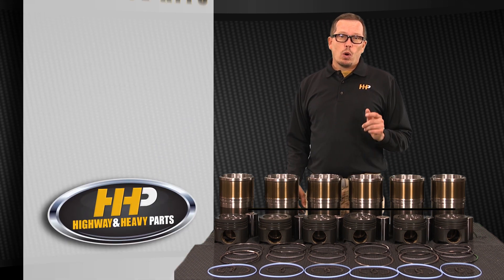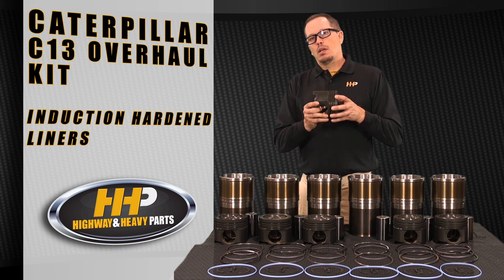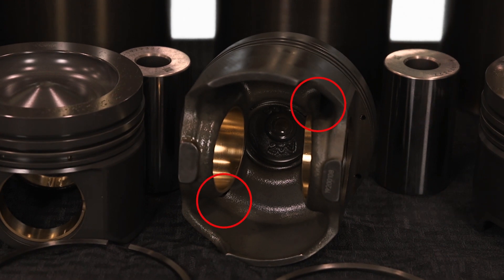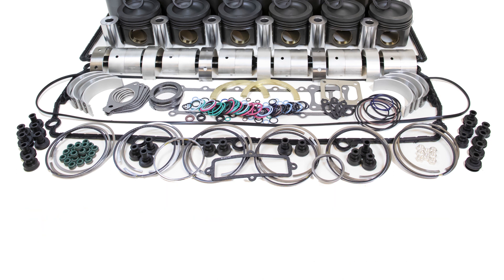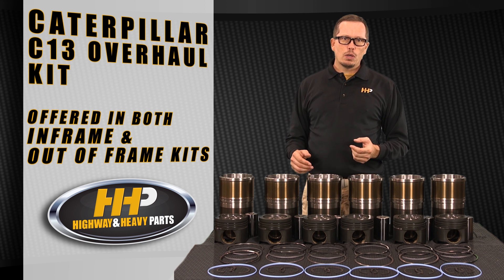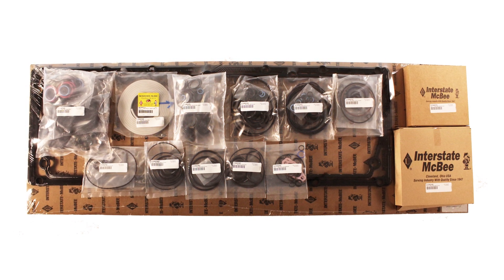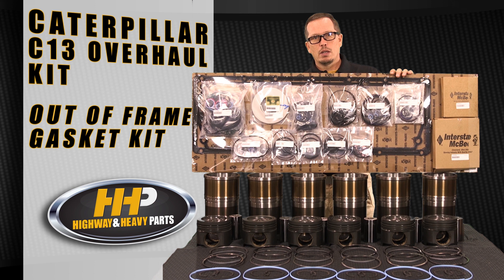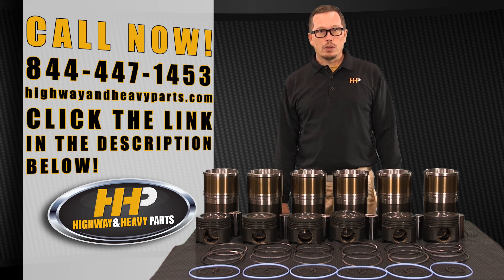Caterpillar C13 Rebuild Kit For Sale From HHP. Check This Out!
In this video, we’re diving into our Caterpillar C13 rebuild kit, known for its exceptional quality and performance. This kit includes induction-hardened liners and state-of-the-art forged steel pistons designed for durability and efficiency.

What You Will Learn:
Features of the C13 overhaul kit including high-performance pistons and liners
Differences between in-frame and out-of-frame kits
Benefits of each component in the kit for engine longevity

Step-by-Step Guide/Tutorial:
Step 1: Choose between in-frame and out-of-frame kits based on your overhaul needs
Step 2: Review the high-performance friction-welded forged steel pistons and their cooling channels
Step 3: Understand the complete gasket set organization for efficient engine assembly
Step 4: Utilize the complete lower end bearing kit including rod bearings, main bearings, and thrust bearings

Key Benefits:
Enhance engine performance with high-quality, state-of-the-art components
Save time with a clearly organized gasket set for easier assembly
Choose the right kit for your engine's needs, whether in-frame or out-of-frame